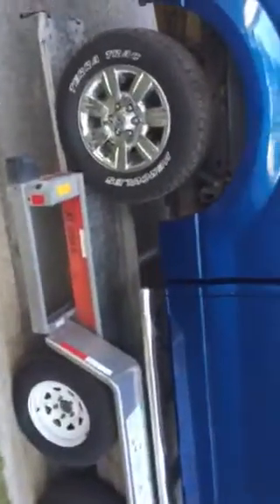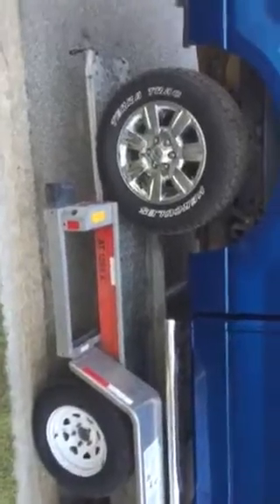2010 Ford F-150 on uhaul transport trailer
With a little improvising a Ford F-150 can fit on a uhaul auto transport trailer